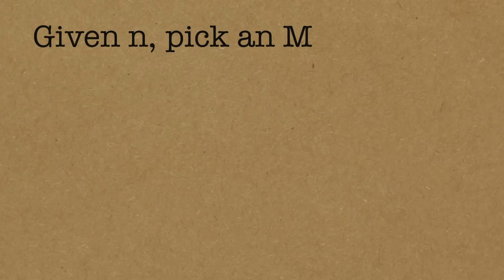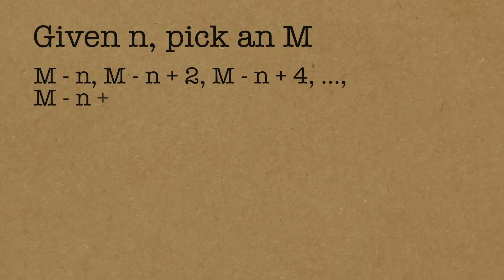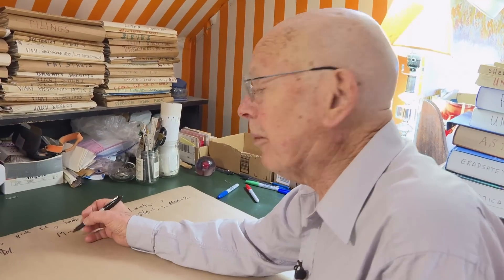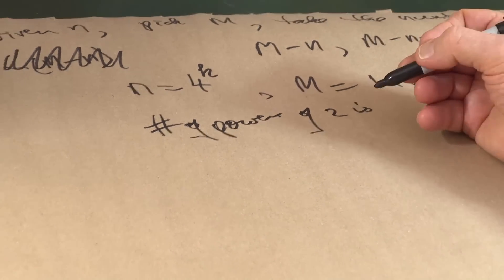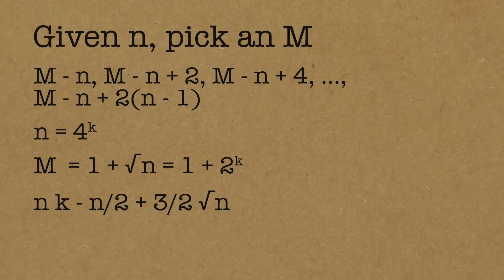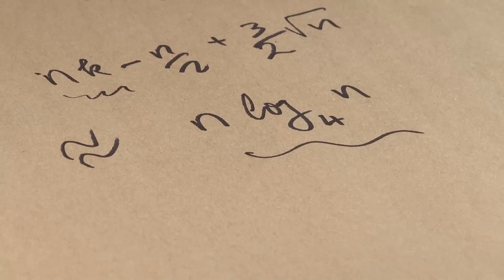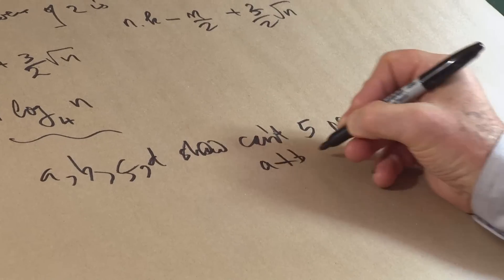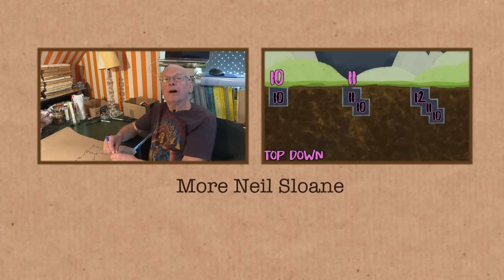Powers of 2 (extra) - Numberphile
More links & stuff in full description below ↓↓↓

Neil Sloane is founder of the On-Line Encyclopedia of Integer Sequences